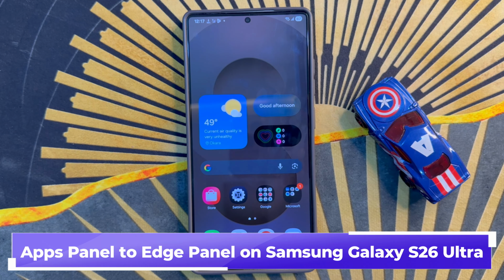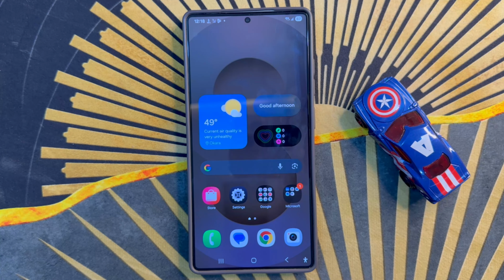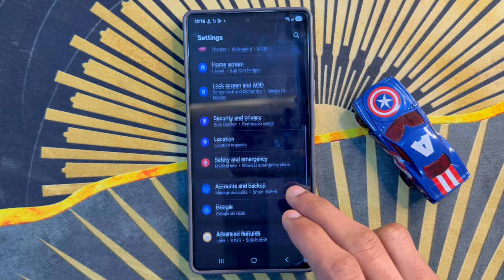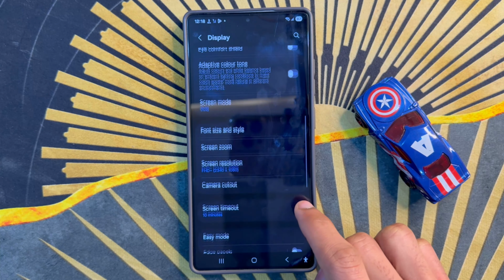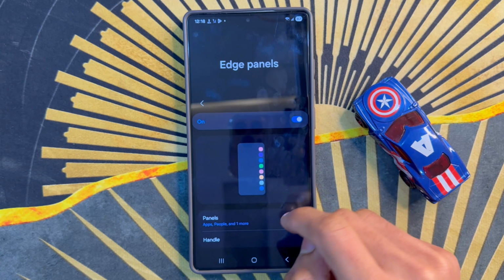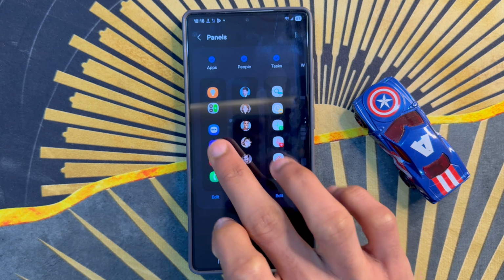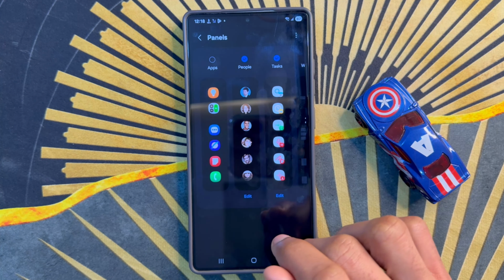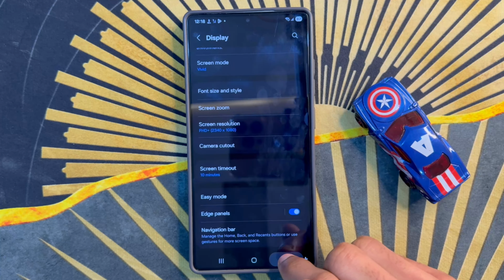How to Add/Remove the Apps Panel to Edge Panel on Samsung Galaxy S26 Ultra